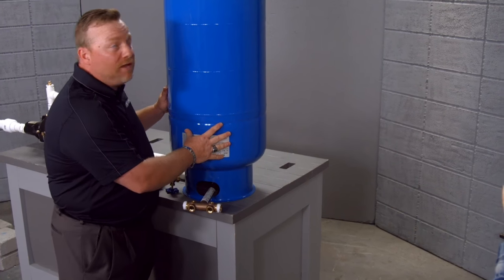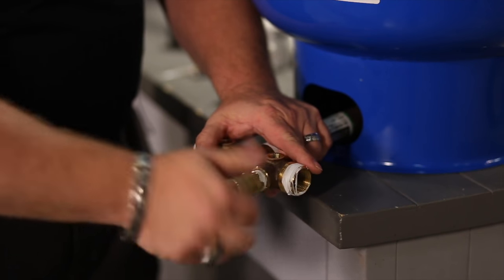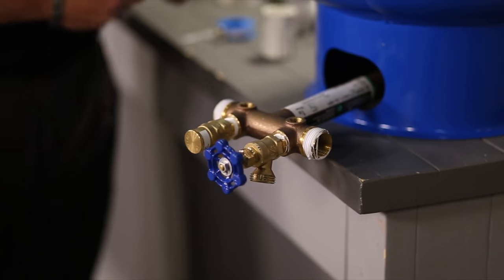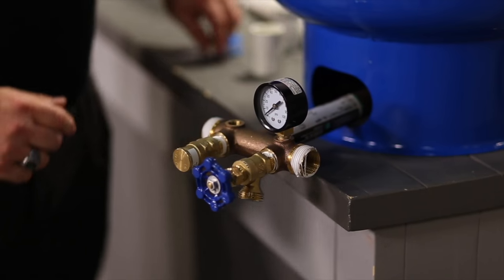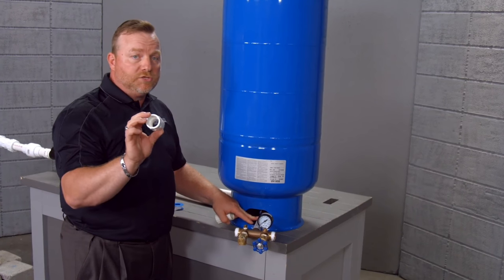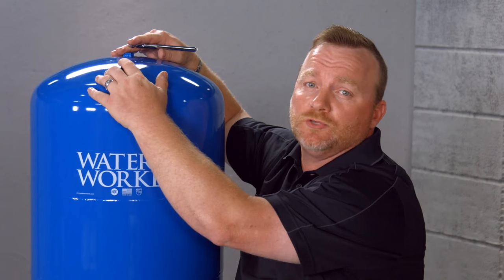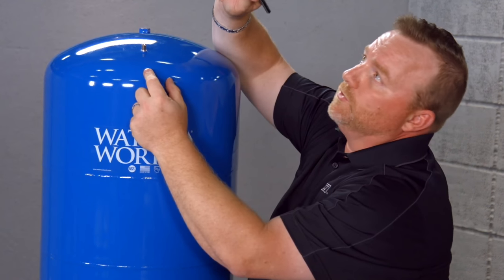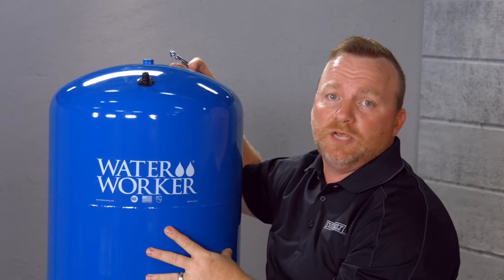Well Pressure Tank Installation | The Home Depot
This well pressure tank installation video shows the steps you'll need for this replacement. Be sure to follow the proper requirements listed below and in the video for this installation.

►In this video we use a 32-gal. pressure tank, please be aware tank sizing depends on several factors including plumbing fixtures and family size. A 13-in. tank tee is required for 44 gal. and larger tanks.◄

Follow these steps for your replacement:

0:07 Attach tank tee
0:20 Attach drain valve
0:34 Attach pressure relief valve
0:48 Attach pressure gauge
1:08 Attach plug
1:23 Attach both 1-in. female lines on each sides
1:42 Test pressure